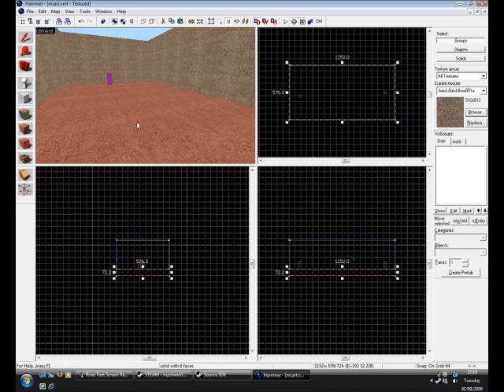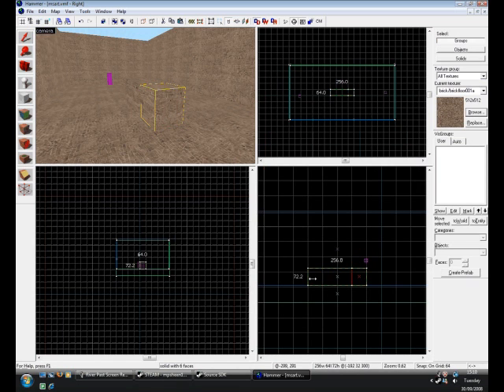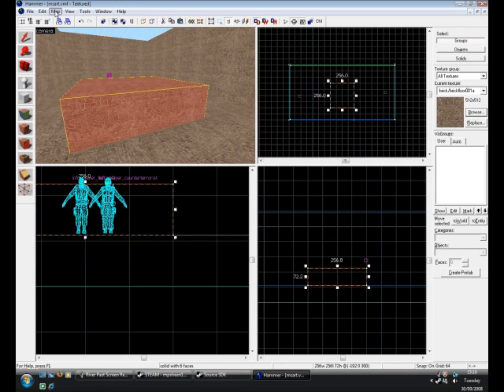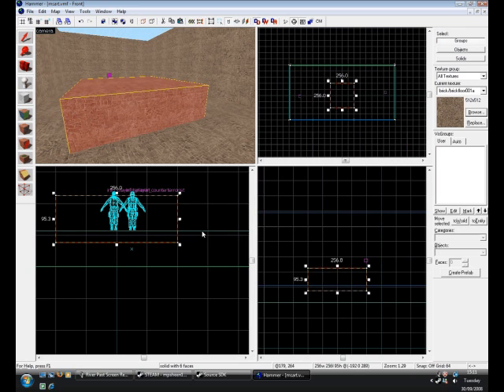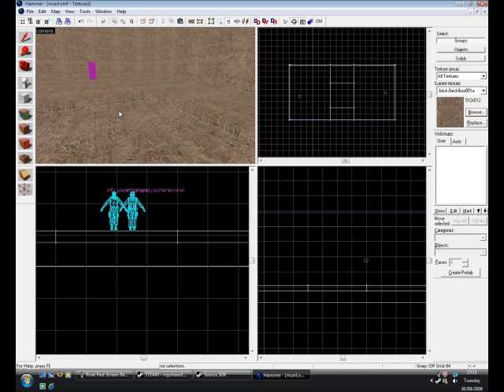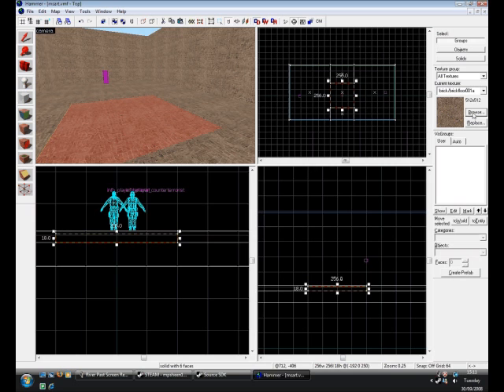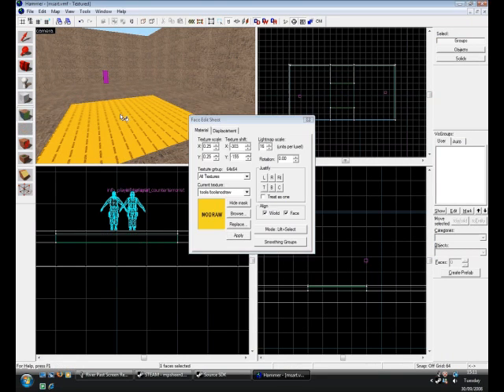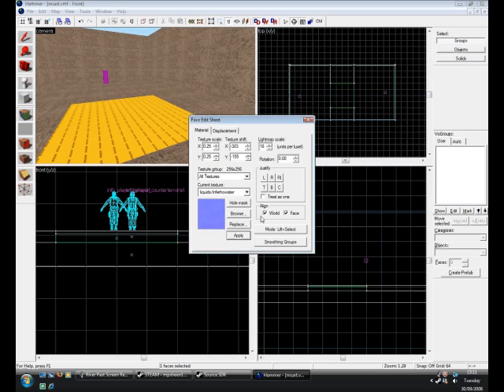Valve hammer Nice water effect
This tutorial will show you how to add nice water effects into maps.